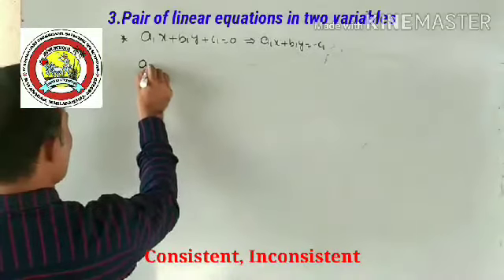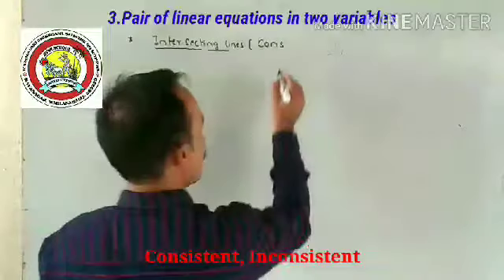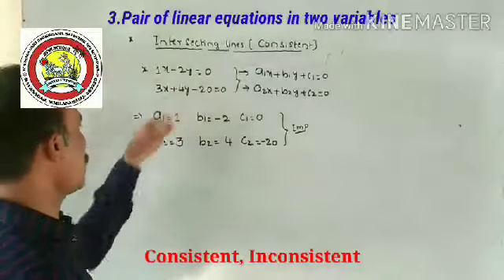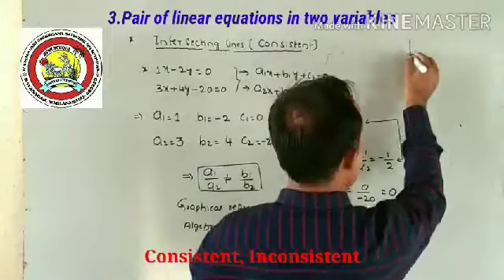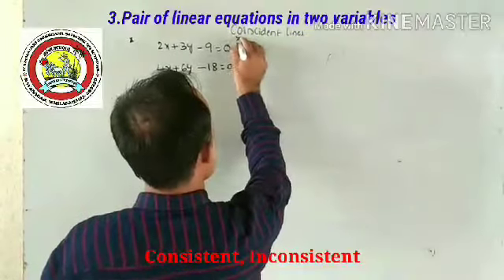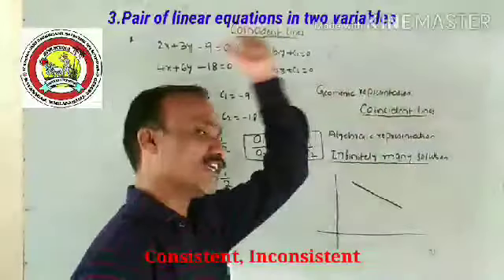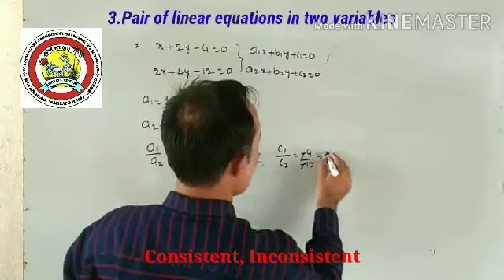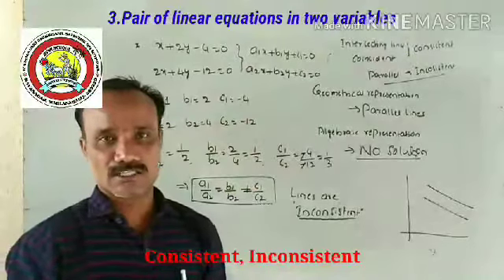3.Pair of linear equations in two variables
Consistent,.Inconsistent